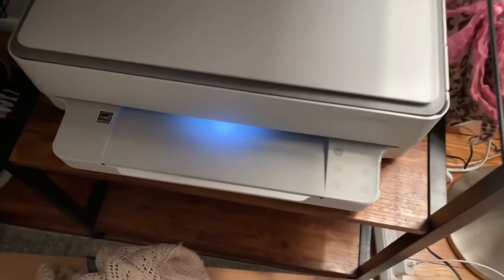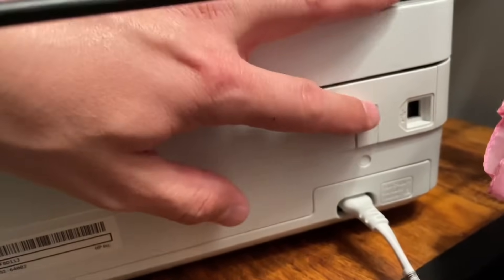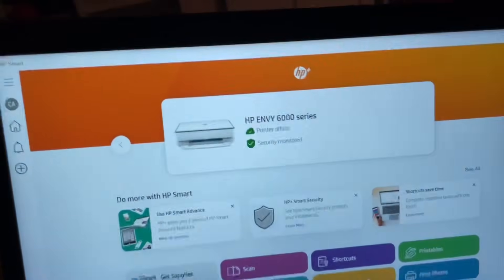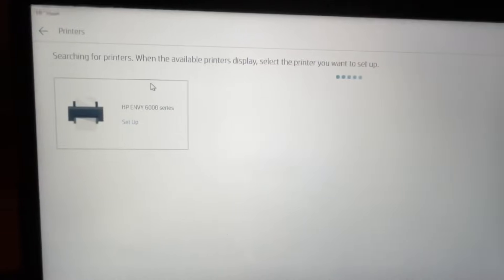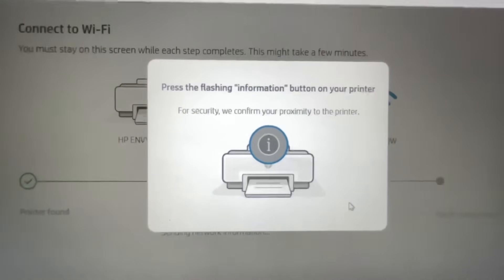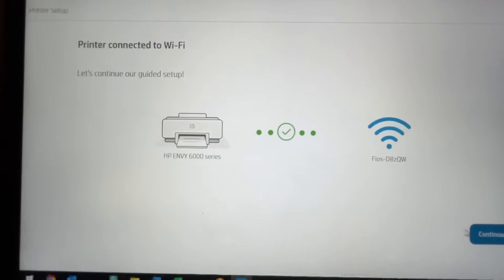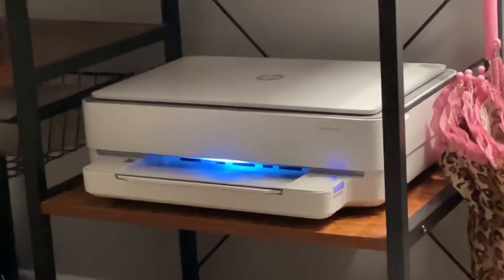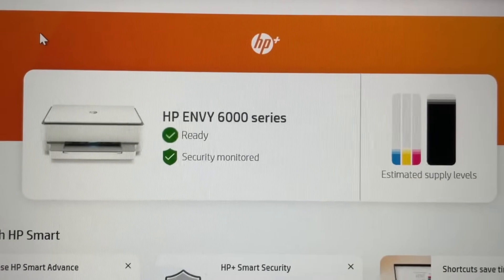How To Connect HP Envy Printer To WiFi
Learn How To Connect or Setup An HP Envy 6000 Printer To Your WiFi For Internet Connection. Do You Want To Know How To Connect Your HP Envy Printer to WiFi? Find Out Now How Easy It Is To Connect or Setup Your HP Envy 6000 Printer To WiFi!